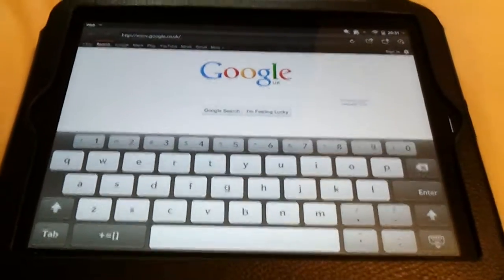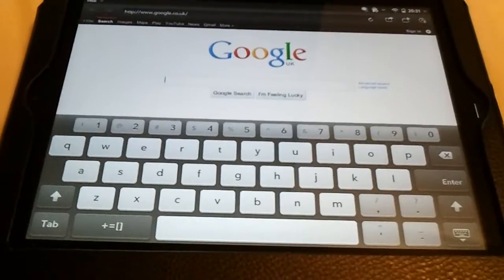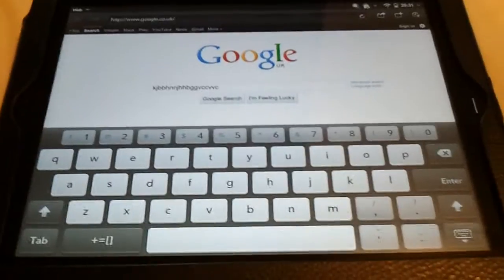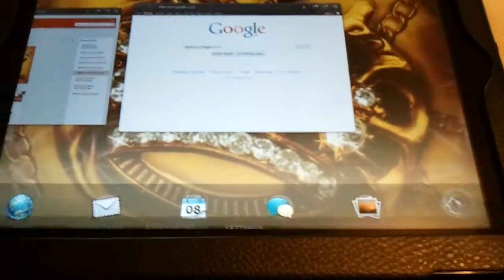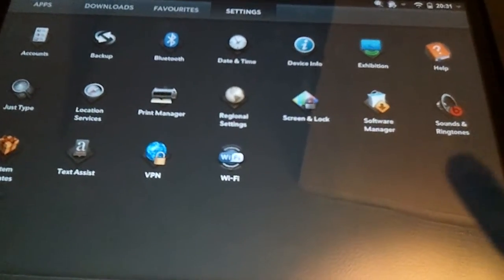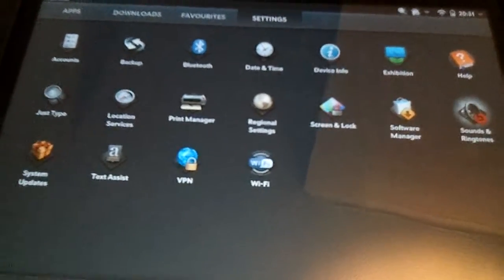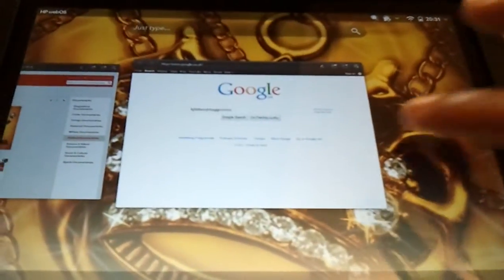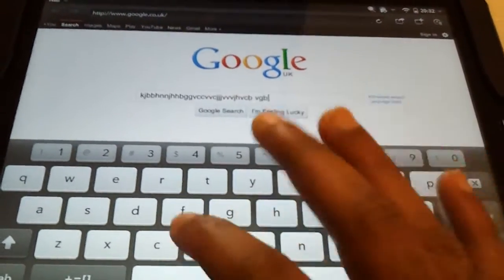Turn off Keyboard Click on HP Touchpad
Here's how to stop the clicking sound from your keyboard on the Touchpad